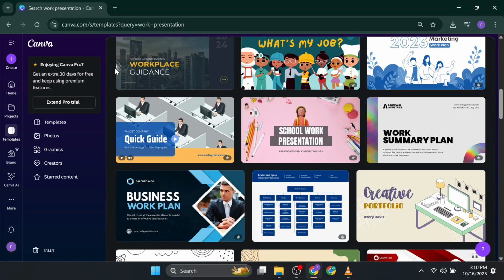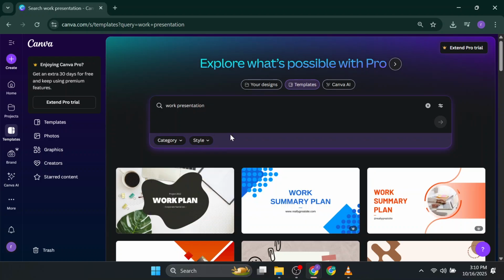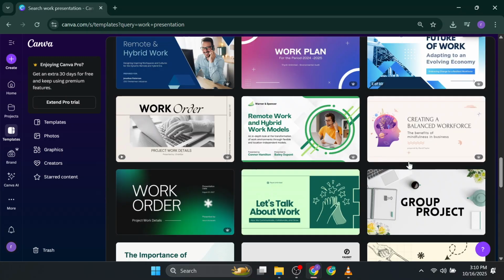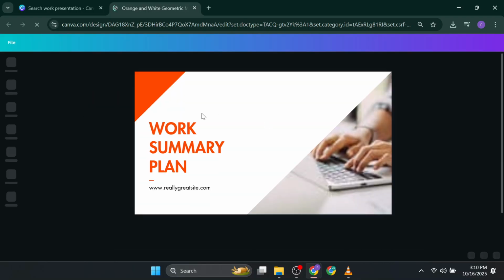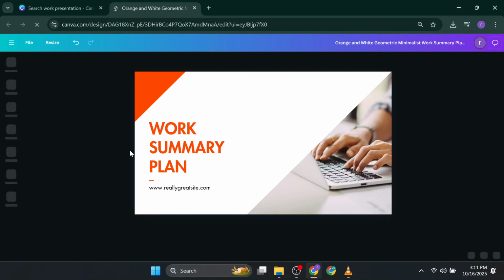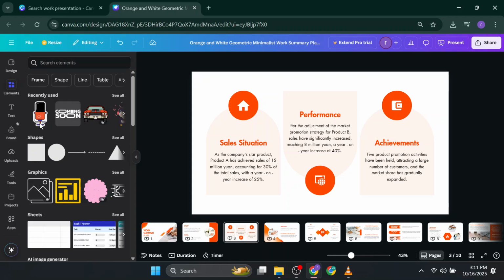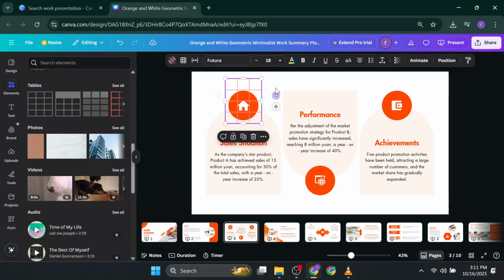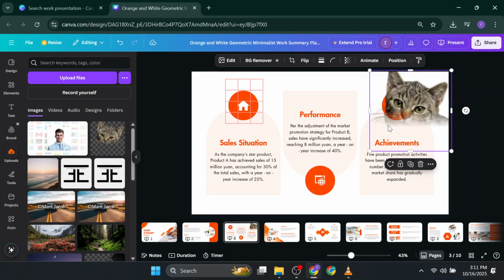How to Use Canva - 2025 (Guide for Beginners)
In this video, you’ll learn how to use Canva to create stunning designs quickly and easily. Discover tips for Canva templates, graphic design, and social media posts to make your projects look professional in minutes.